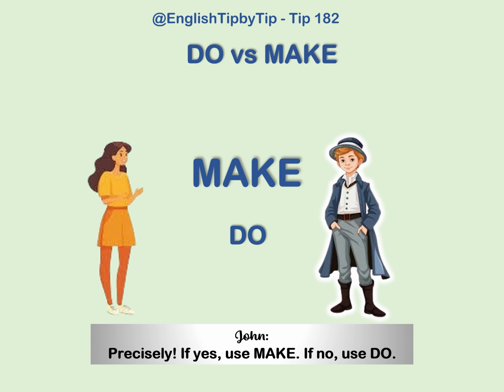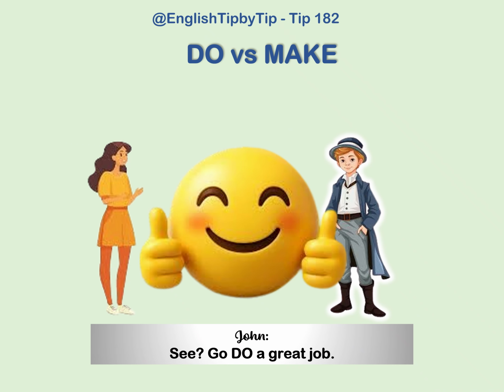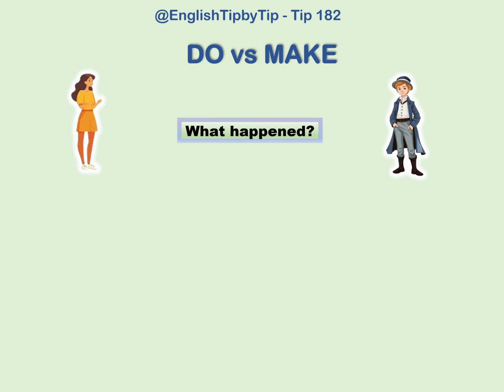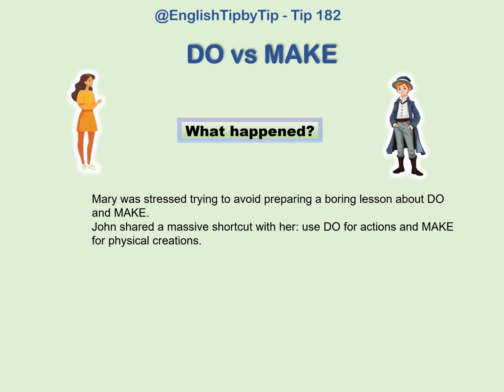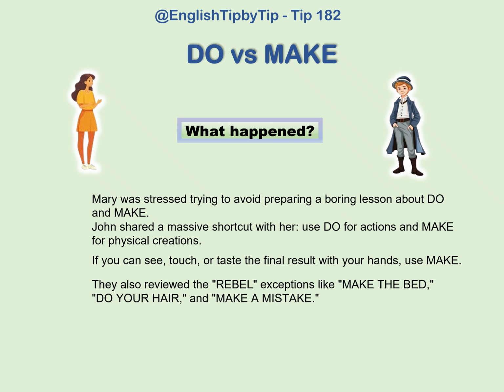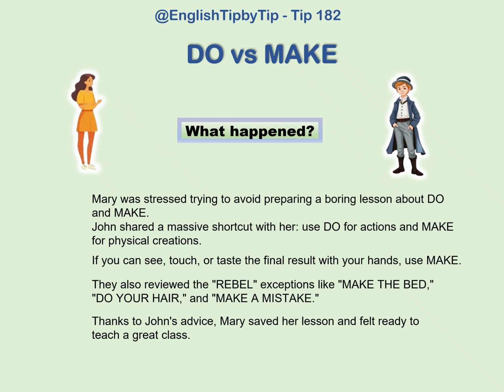TIP 182 The "Rebel Rules" of DO and MAKE You Need to Know ⚡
Stop memorizing boring grammar rules! In this video, John shows Mary the ultimate shortcut to master DO vs MAKE in English once and for all.
The secret lies in one simple concept: Action vs. Creation.
👉 Use DO when you perform an action (e.g., do homework, do exercise).
👉 Use MAKE when you create a physical result that you can see, touch, or taste (e.g., make a cake, make coffee).
We also cover the 3 biggest rebel exceptions you MUST know: make the bed, do your hair, and make a mistake.

Key Moments:
00:00 DIALOGUE (Real English Listening)
01:24 KEY INFORMATION (US VS UK Vocabulary)
01:54 WHAT HAPPENED? (Indirect Speech Summary)
02:00 GRAMMAR TIP (Quick Grammar Detail)
02:32 LISTEN & REPEAT (Pronunciation Practice)
03:02 CHECK YOUR UNDERSTANDING (Quiz)

CREDITS:
VISUALS: Designed by Magnific/Freepik (with attribution), public domain images, and EnglishTipbyTip's archive.
VOICES: Original voice by EnglishTipbyTip and AI voices generated by Voicertool